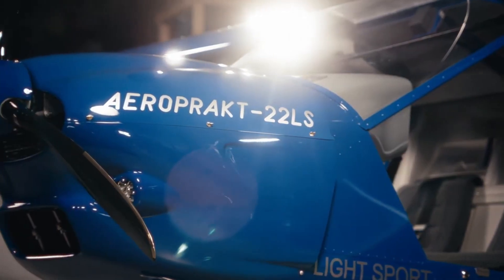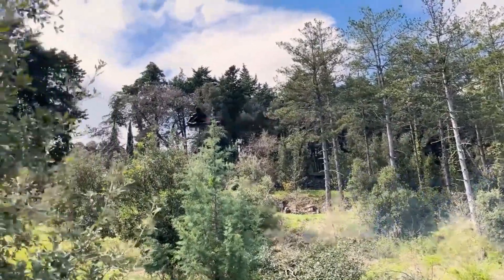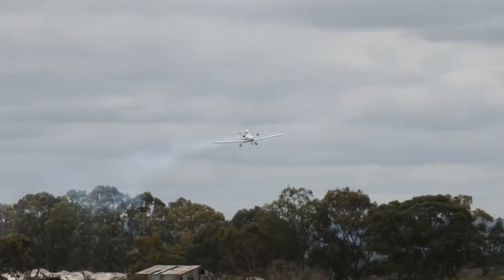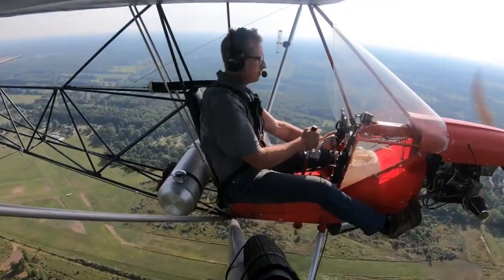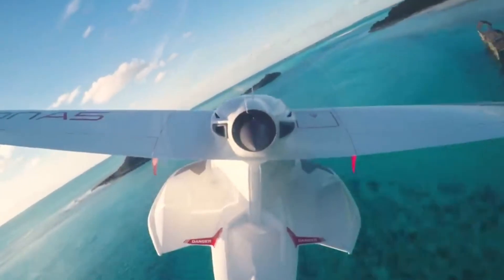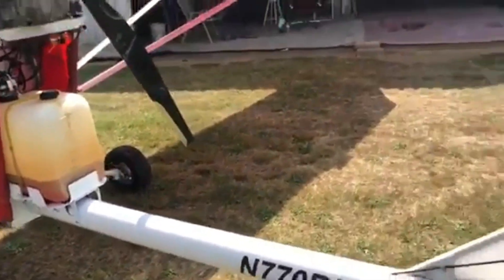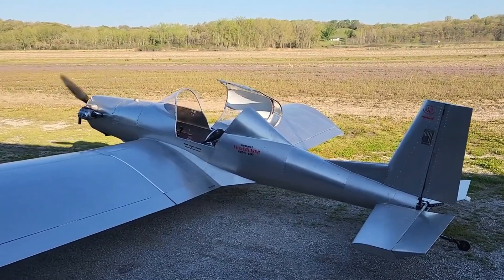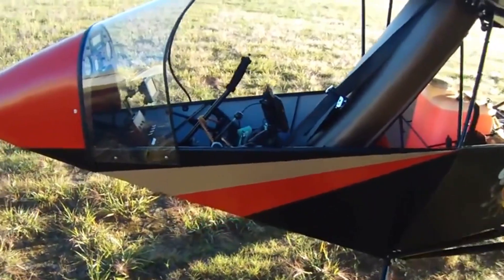TOP 10 ULTRALIGHT AIRCRAFT THAT WILL BLOW YOUR MIND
Discover the top 10 ultralight aircraft that will blow your mind! From futuristic VTOL concepts to flying cars and next-level transportation innovations, these future technology aircraft are changing aviation forever. Explore ultralight airplanes, EVTOL inventions, and STOL aircraft designed for speed, efficiency, and adventure. Perfect for aviation lovers, tech enthusiasts, and anyone excited about the future of transportation.